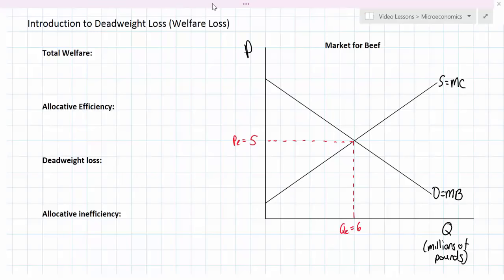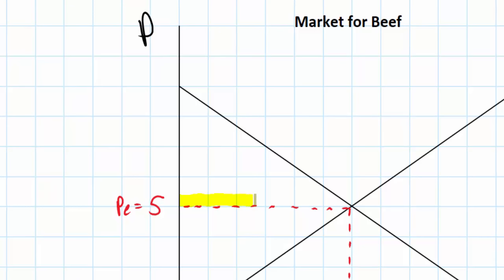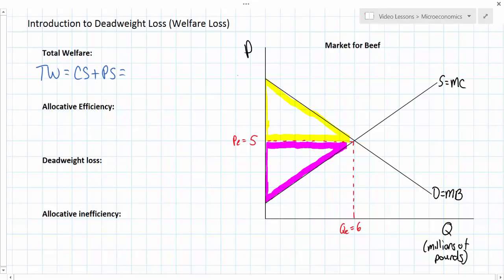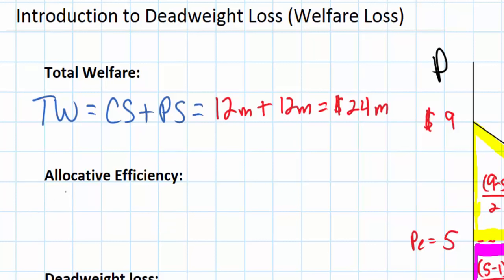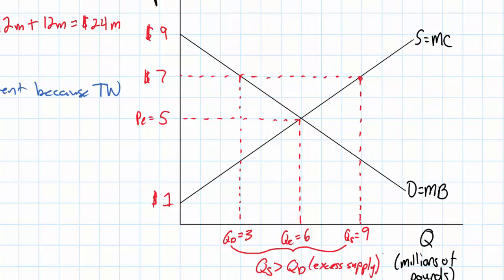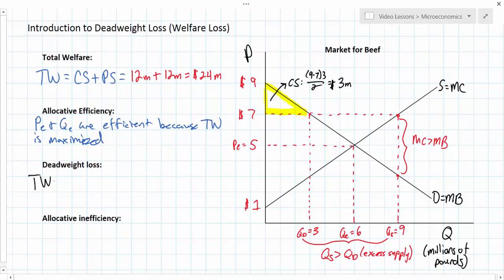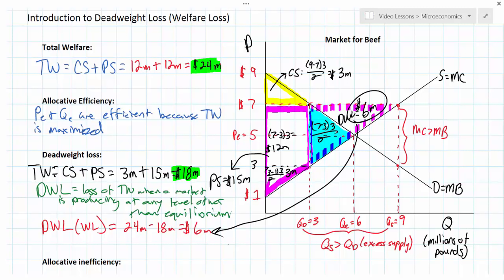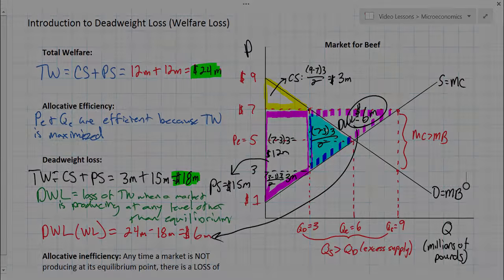Introduction to Dead Weight Loss (Welfare Loss)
As we've learned in earlier lessons, markets tend to achieve equilibrium prices and quantities that are efficient, as the marginal benefit of a product to its consumers equals the marginal cost to producers. But what makes outcomes other than equilibrium inefficient? This lesson looks at the impact of disequilibria on consumer and producer surplus, introducing the concept of "deadweight loss" or "welfare loss", which will further help us understand what makes outcomes other than the equilibrium quantity and price inefficient.